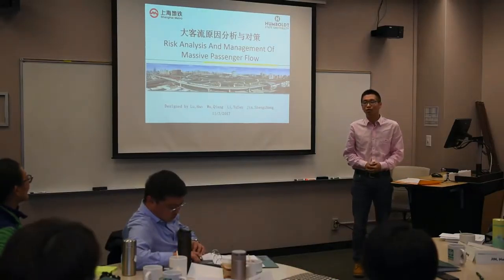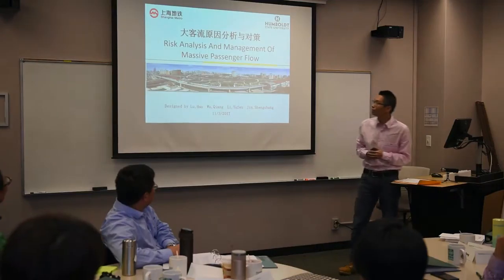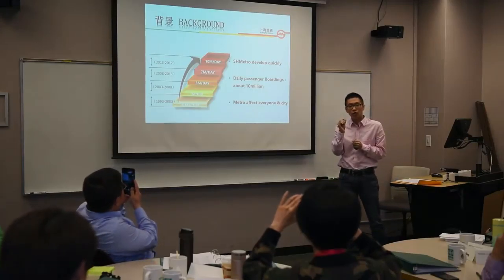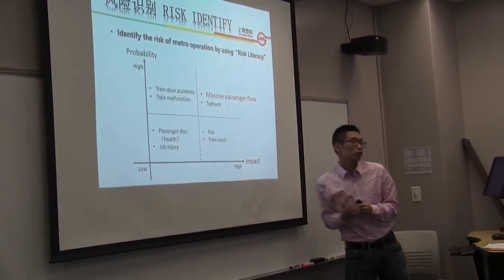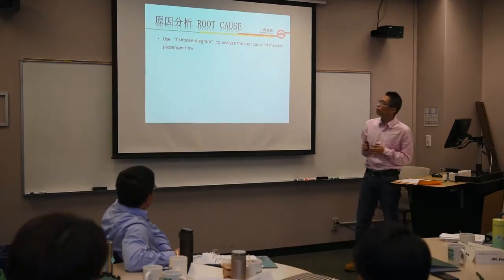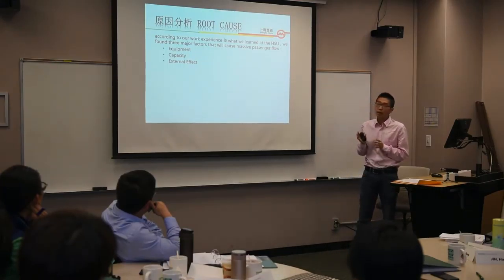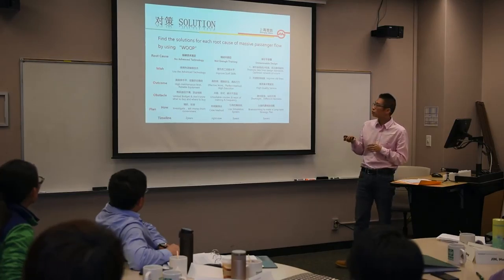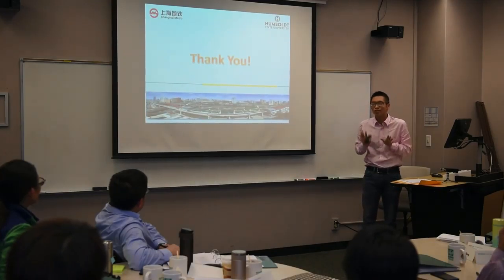ShangHai Metro Final presentations: Group 2